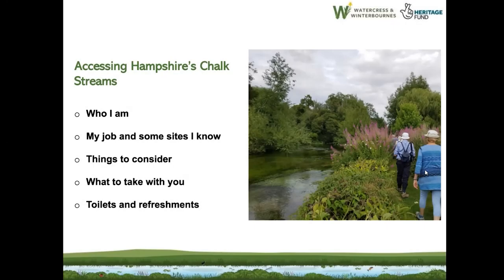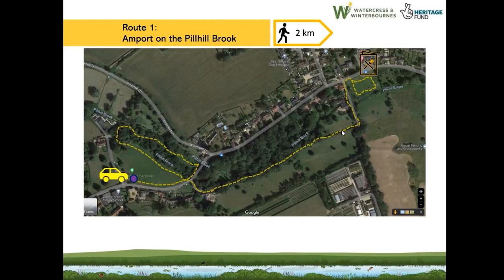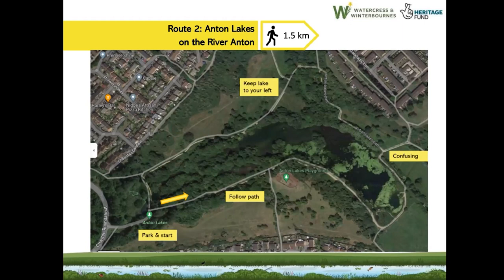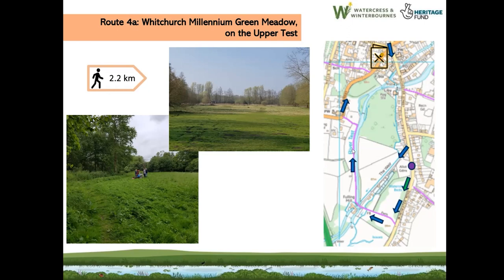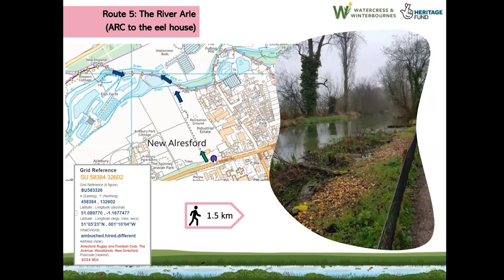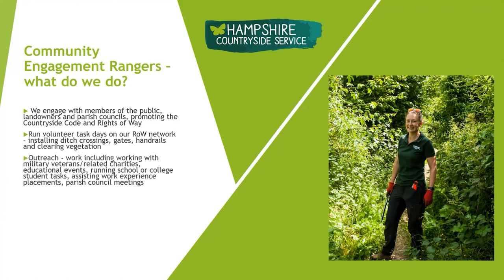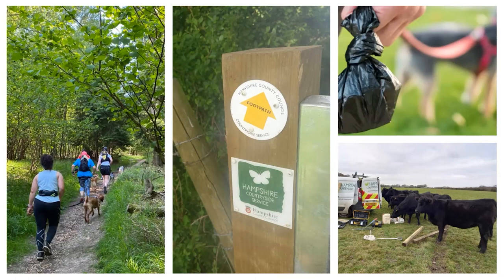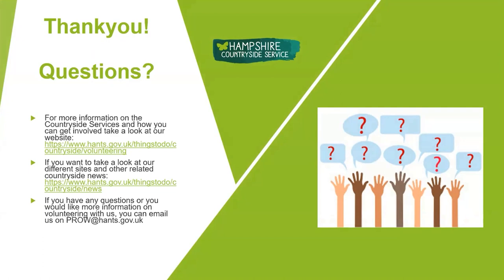Chalk Stream Walks of Hampshire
This online talk showcased some great places to see chalk streams in north and central Hampshire, and gave tips on visiting them in a way that protects wildlife. Our speakers were Maggie Shelton (Hampshire & Isle of Wight Wildlife Trust) and Gemma Clinch (Hampshire Countryside Service).

00:00 Planning your trip
03:41 Walk One - Amport
10:07 Walk Two - Andover
13:42 Walk Three - St Mary Bourne
18:57 Walk Four - Whitchurch
24:41 Walk Five - Overton
27:34 Walk Six - Alresford
32:23 What does Hampshire Countryside Service do?
33:34 Types of 'Right of Way'
35:15 Dogs, trespassing, and livestock
42:43 Making the countryside more accessible
45:37 Reporting a problem on a Right of Way
47:39 Volunteering with Hampshire Countryside Service